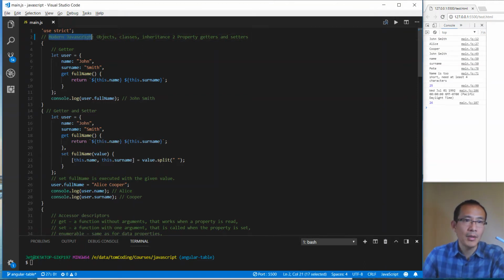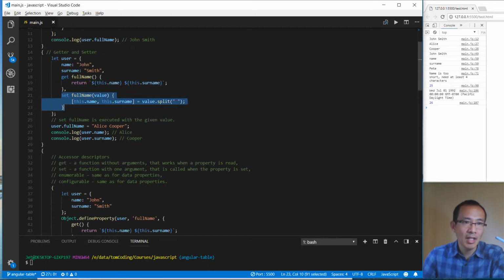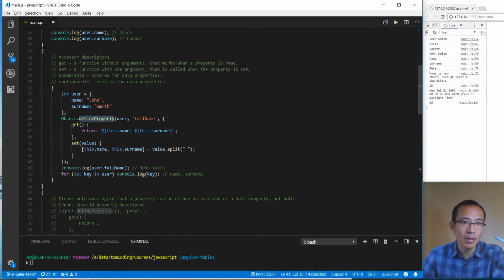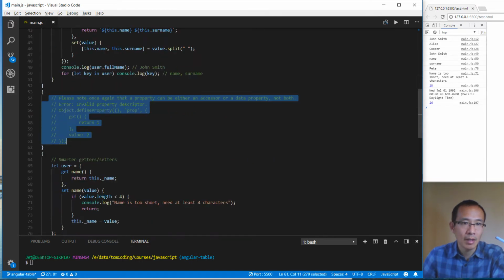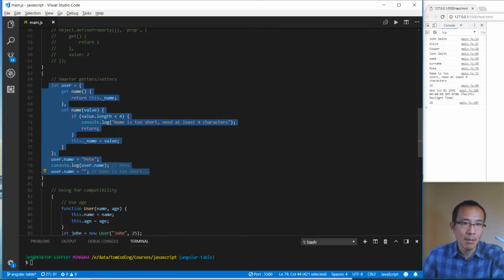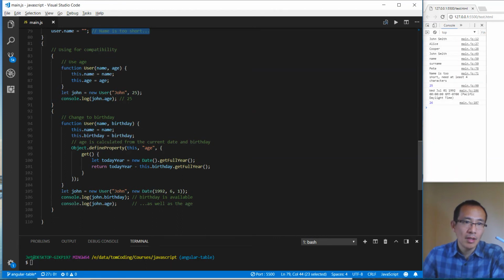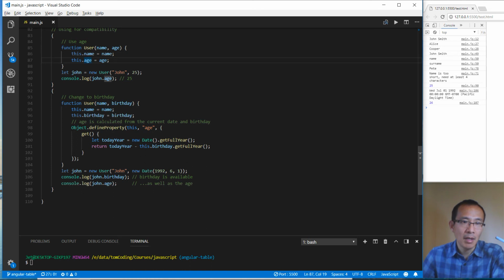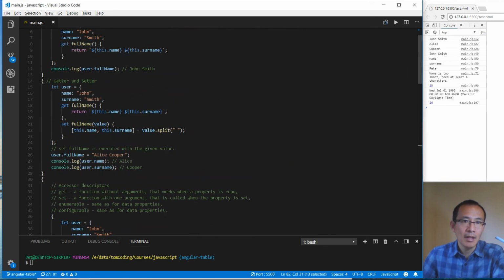Modern Javascript Objects, classes, inheritance 2 Property getters and setters